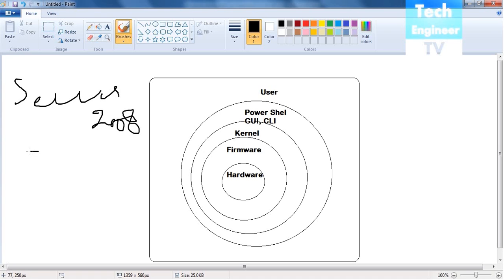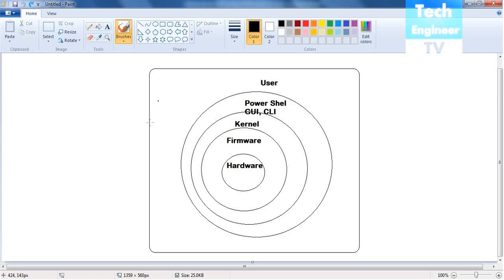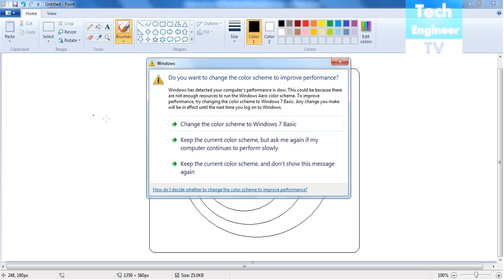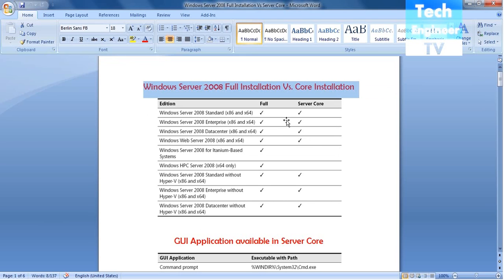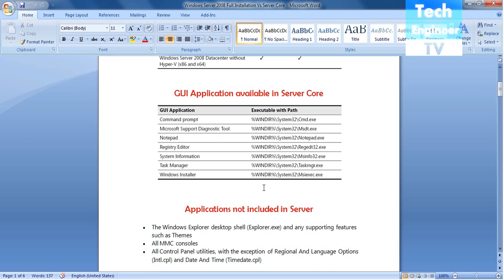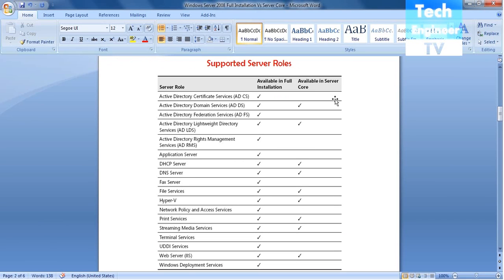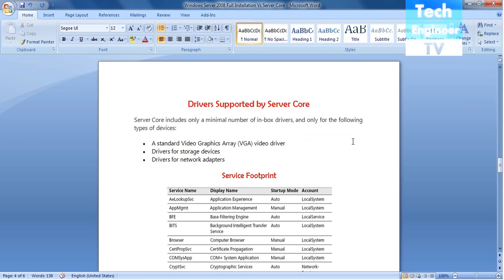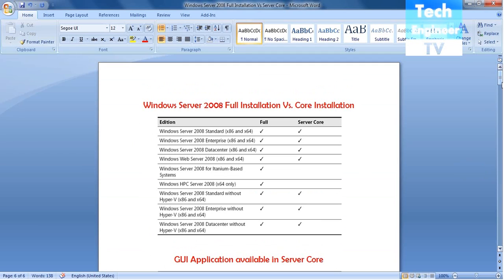Discussion on Windows Server Core 2008 OS